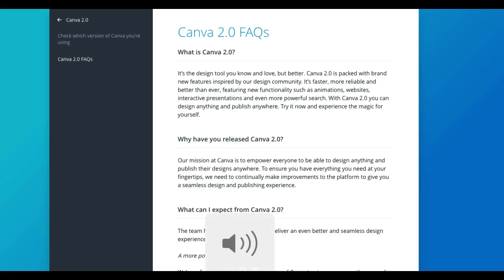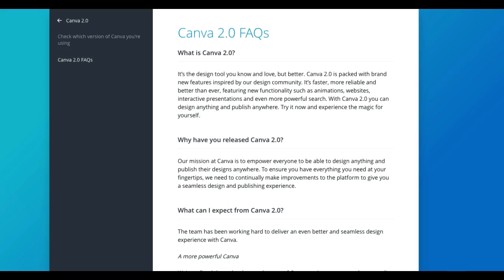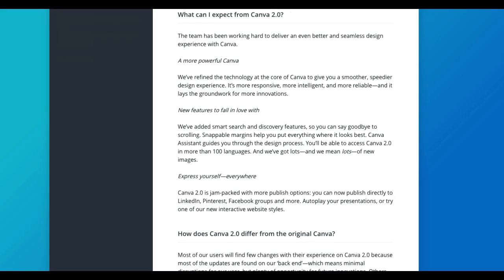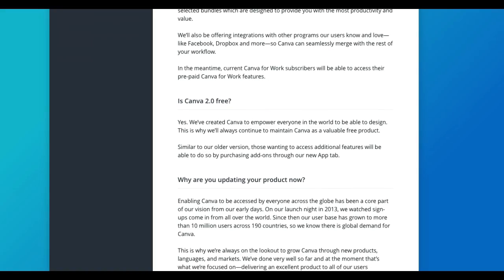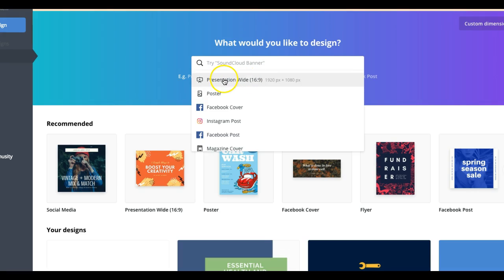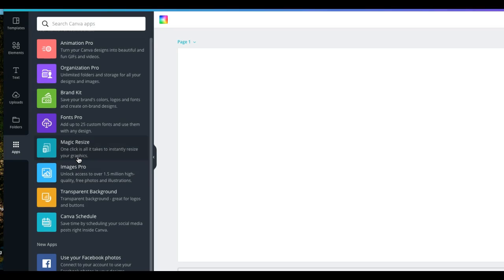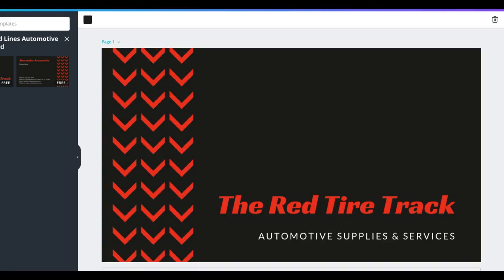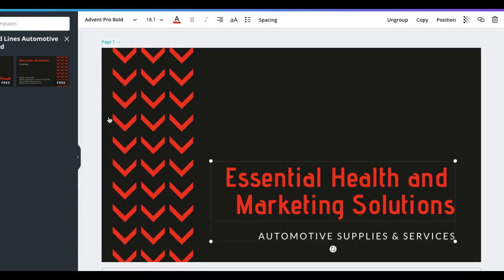How to Use Canva 2.0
Canva 2.0 is rolling out. This quick tutorial describes the some of the differences between the original version and the current beta test. Canva 2.0 has a number of new features, including an apps section that allows you to purchase each app individually or in a bundle. You can't beat the price, should you choose to go that route. Best yet, they still have the free version and that is power packed with great features.